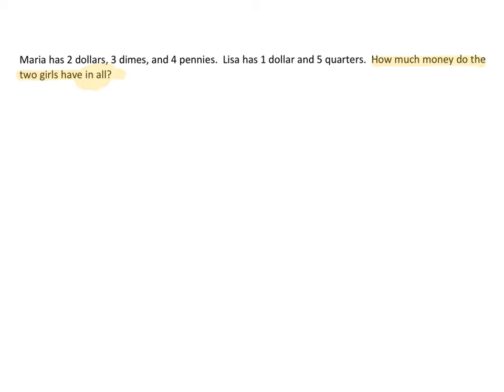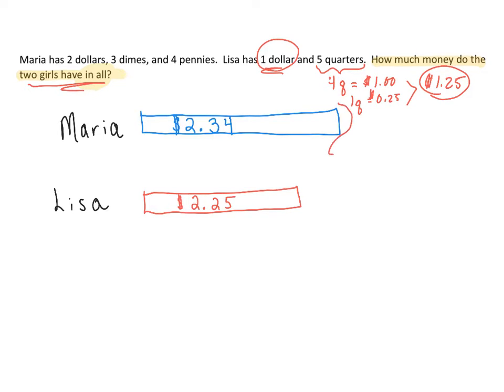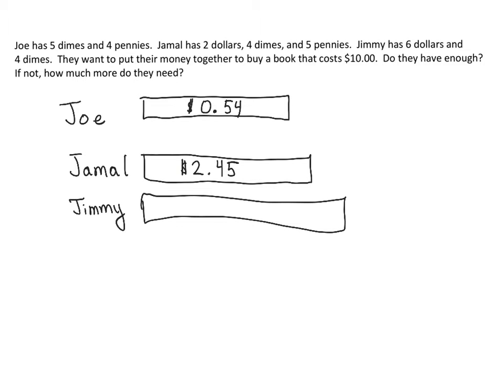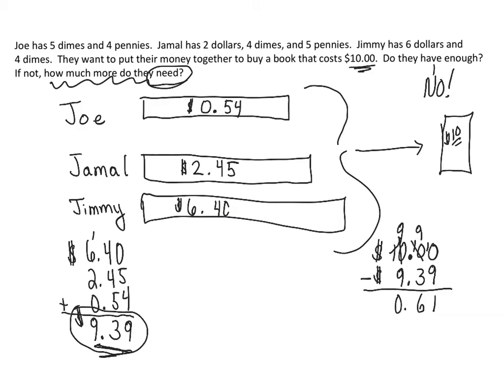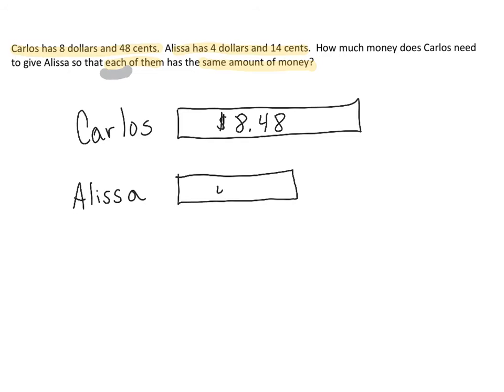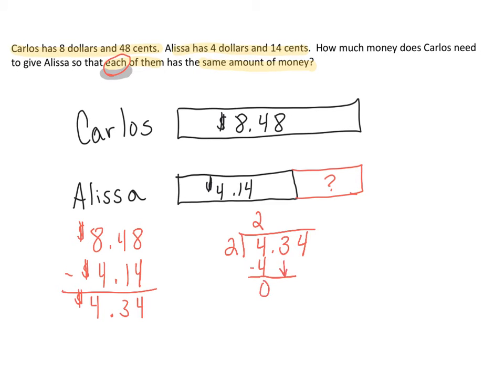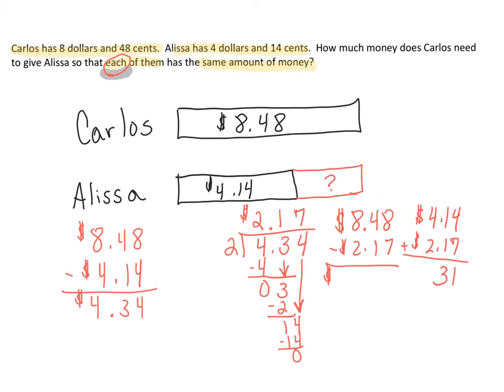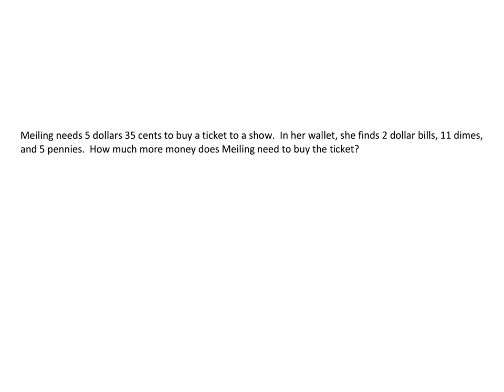Module 6 Lesson 16